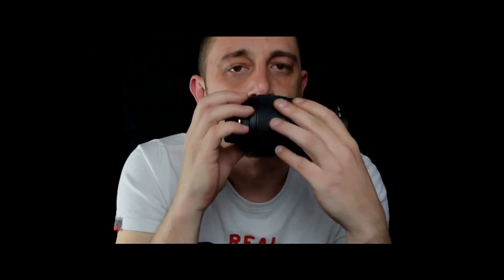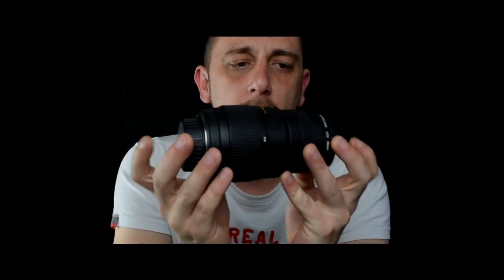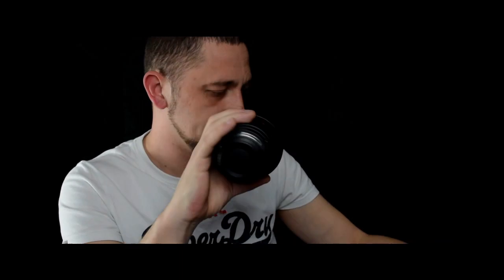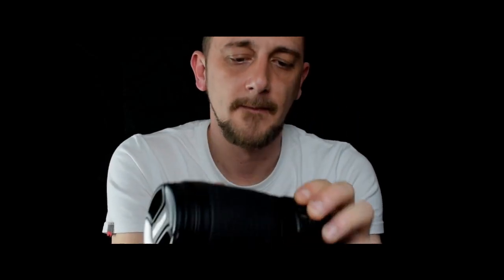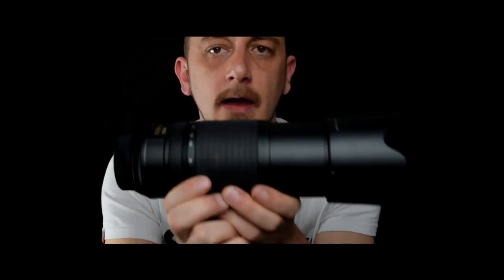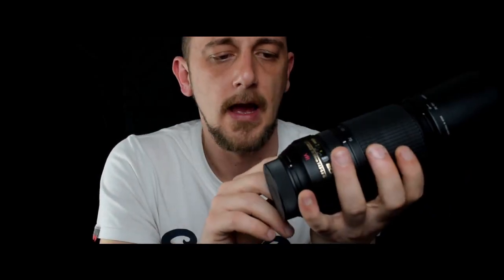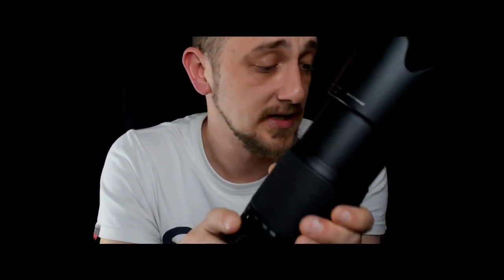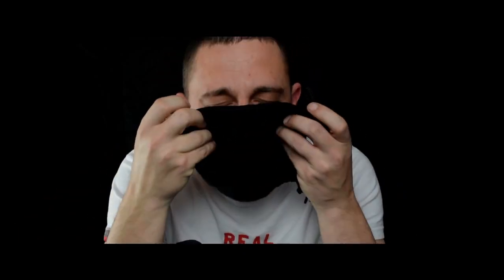nikon 70-300 vs sigma 70-300dg